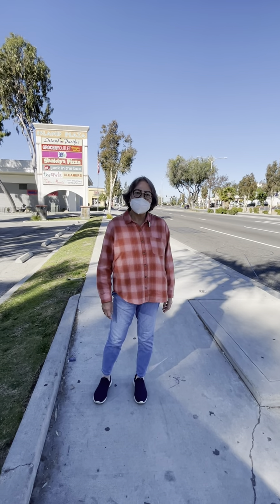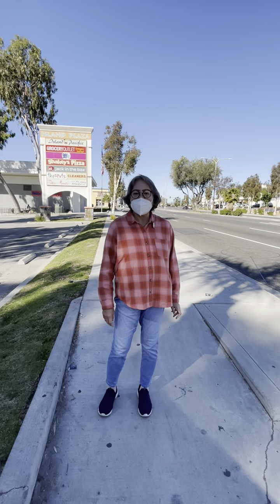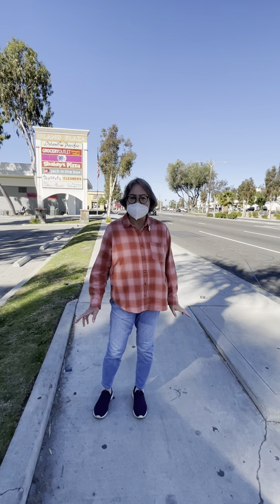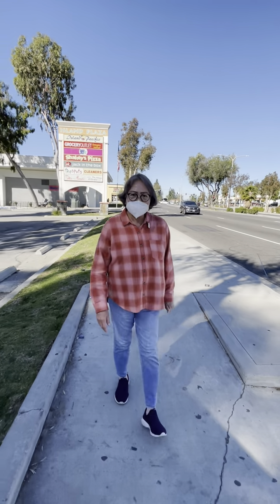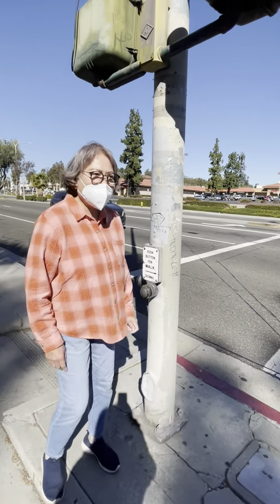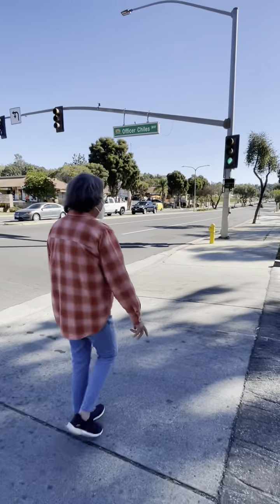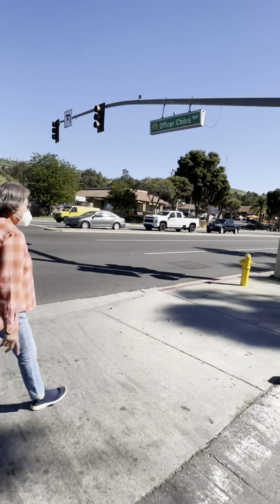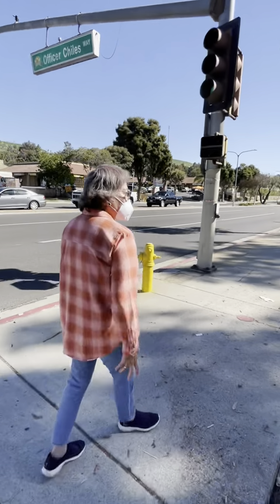How to cross the street